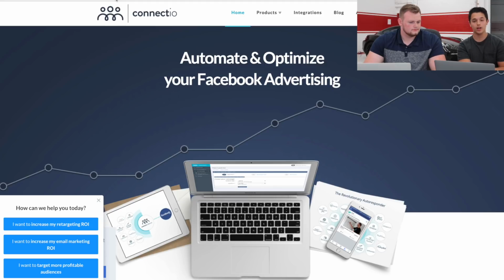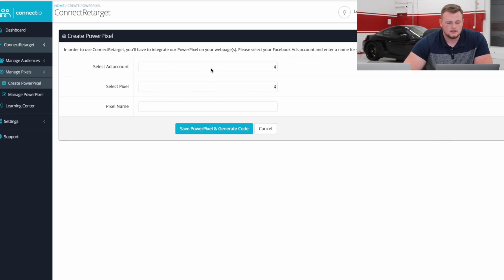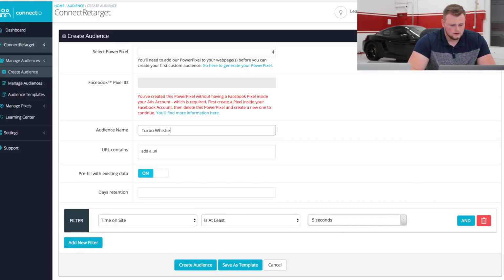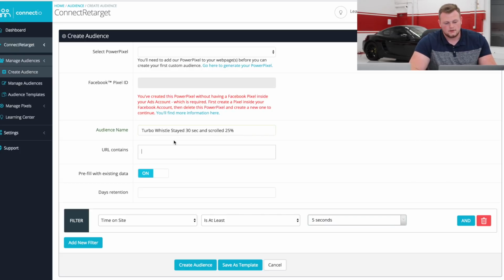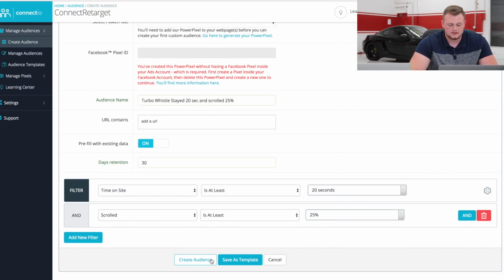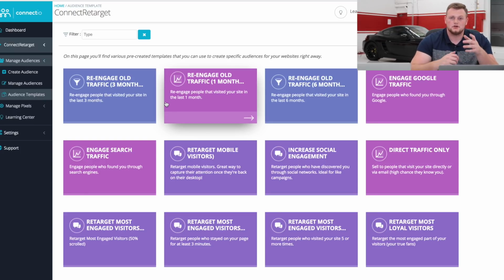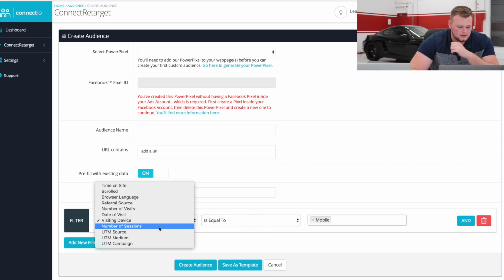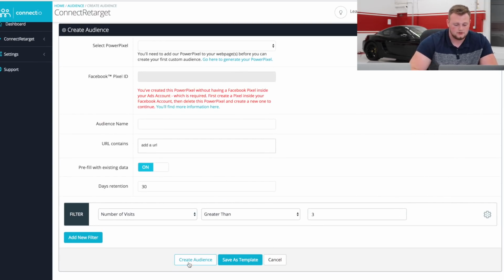Facebook Ad Secret REVEALED! (Pixel on steroids)